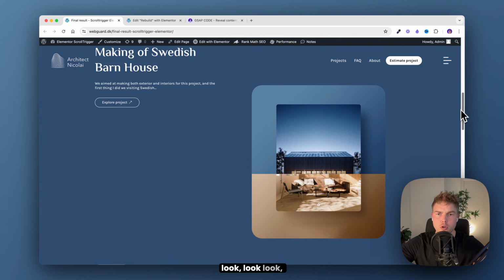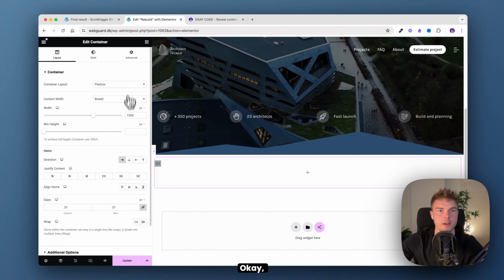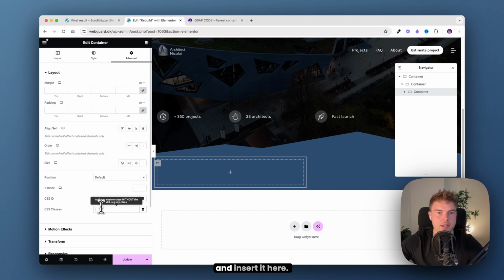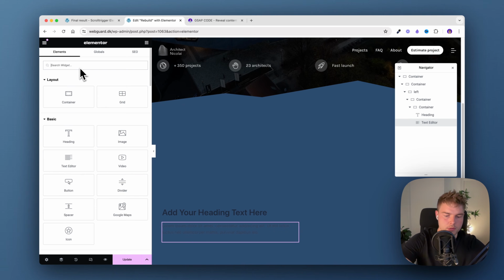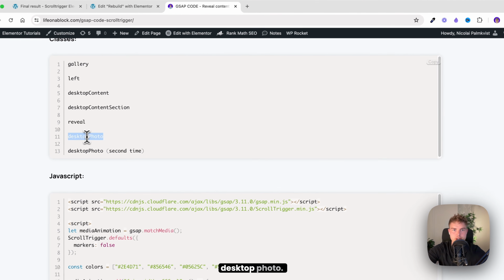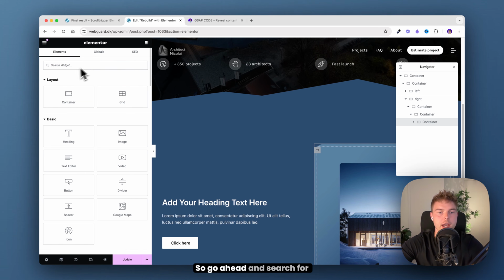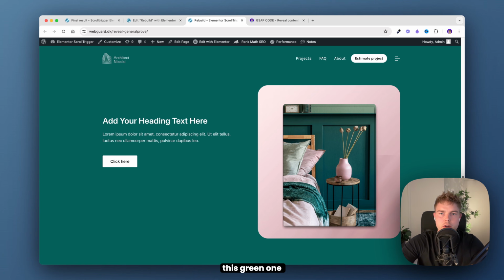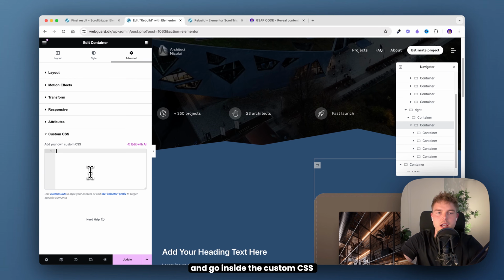REVEAL CONTENT ON SCROLL - GSAP Elementor Scrolltrigger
In this video you’ll learn how to reveal content on scroll with GSAP Elementor scrolltrigger. I'll guide you step-by-step on how to use Greensock library to create an engaging scroll-trigger effect using GSAP and Elementor, perfect for bringing your web design to life.

My last video about "Play Video on Scroll"! has become my most viewed video, and your positive feedback has been overwhelming. Because of the fantastic response, I decided to create another Elementor scrolltrigger video, this time with a new exciting topic. I hope you enjoy this one just as much as the last.

This tutorial is beginner-friendly, only requiring just a few lines of code. Follow along as we dive into Elementor to recreate this dynamic effect from scratch.

Key Steps Covered:
Creating a full-width container and setting up the background.
Adding a boxed container with a custom class for the gallery.
Setting up the left container for text and buttons.
Adding the reveal effect for headings.
Duplicating containers to create the right section for the image reveal.
Incorporating a few lines of JavaScript to achieve the scrolling effect.
Adjusting the colors and final touches to achieve a polished look.
By the end of this video, you’ll have a stunning scroll-trigger effect on your website. If you encounter any issues or want to customize further, I’ll show you how to tweak the code and CSS.